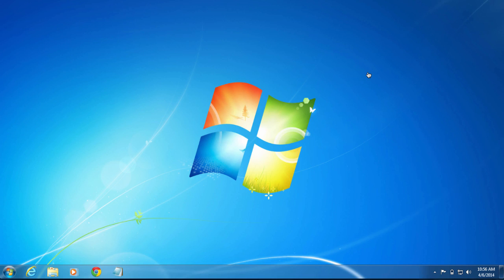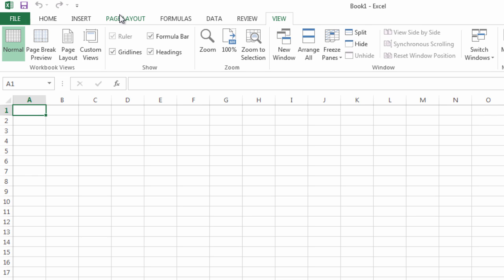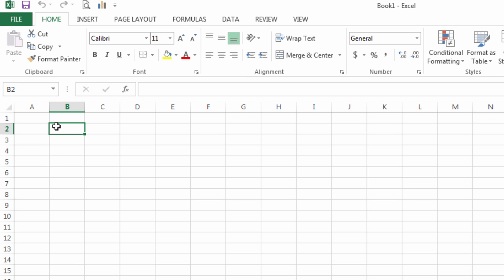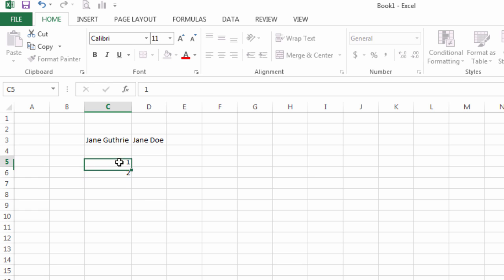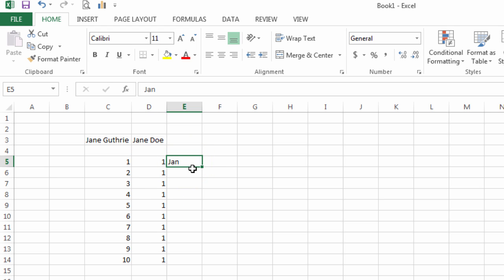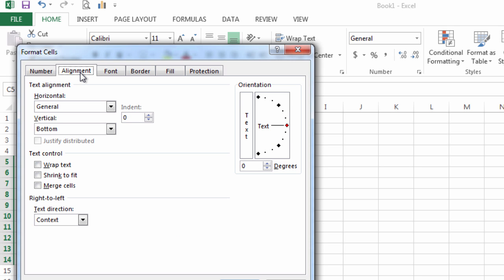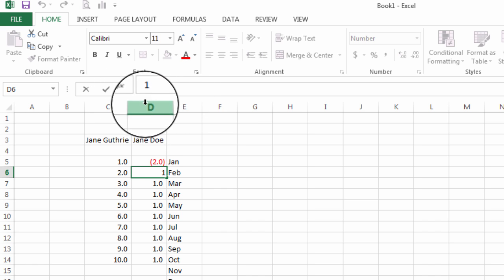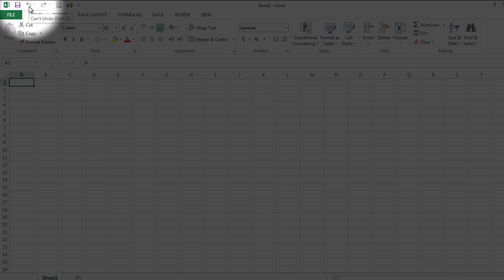MS Excel: Introduction